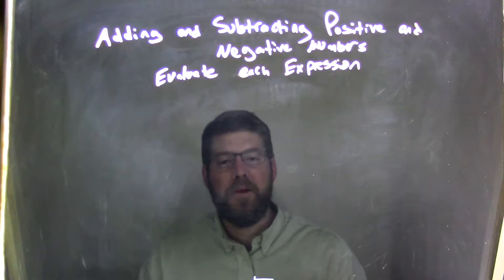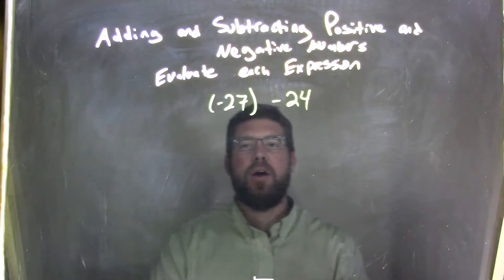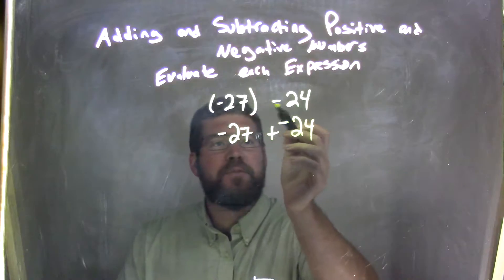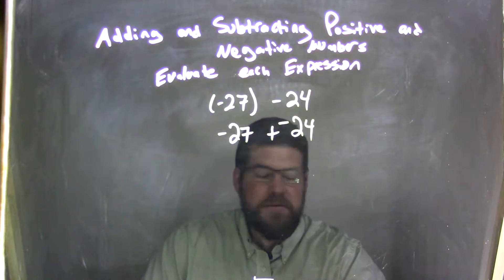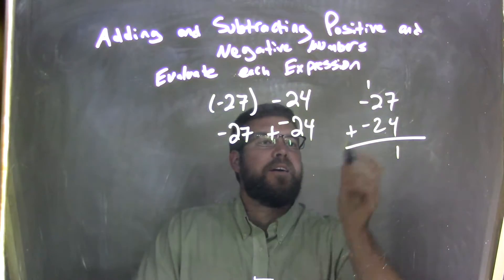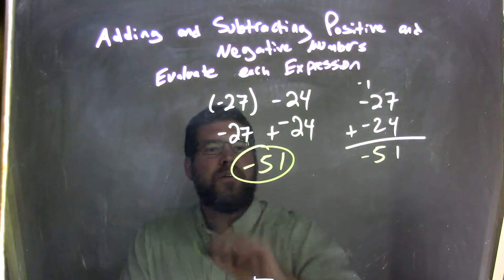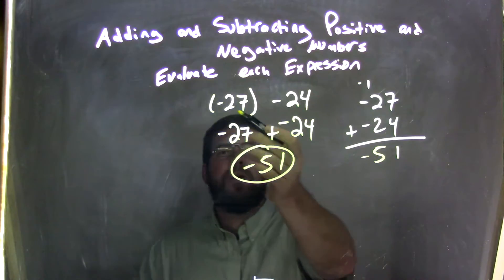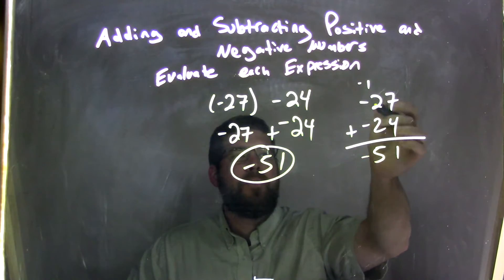Simplify (-27)-24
In this math video lesson on Adding and Subtracting Positive and Negative Numbers, I evaluate (-27)-24.